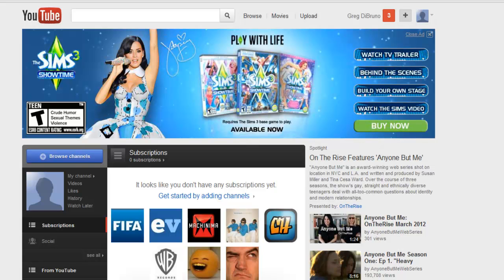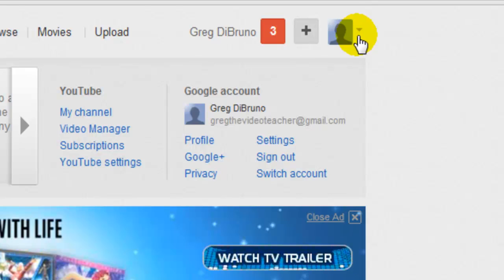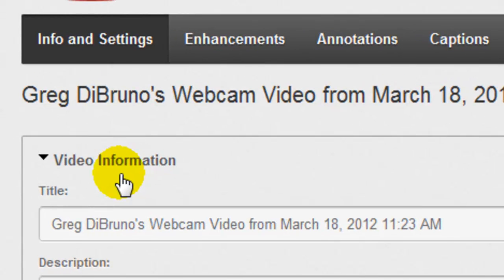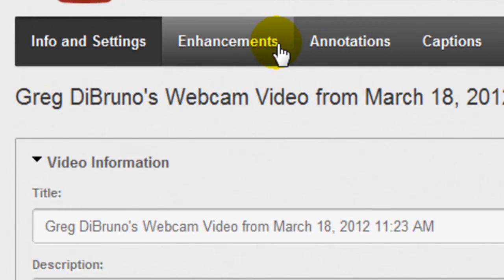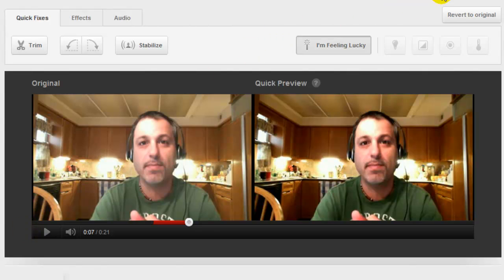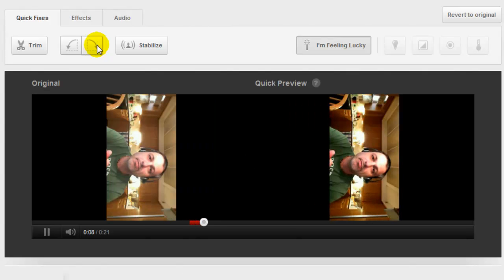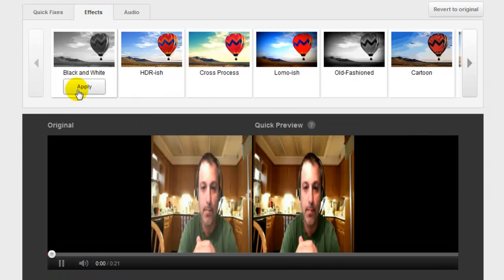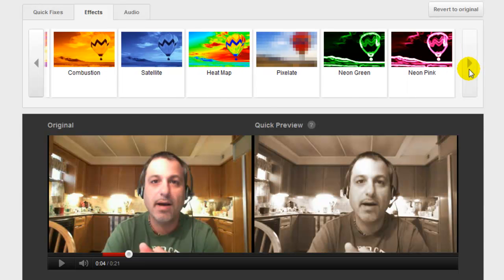YouTube Editor Enhancements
The YouTube Editor Enhancements feature is really good for people that do not have a video editior of their own and want their videos to look a little better.  Up until YouTube added the video enhancements feature, you were forced to rely on video editing software that can not only be expensive, but also have a steep learning curve.  The YouTube video enhancement feature solves this problem and allows you to make your videos look better with just a few mouse clicks.